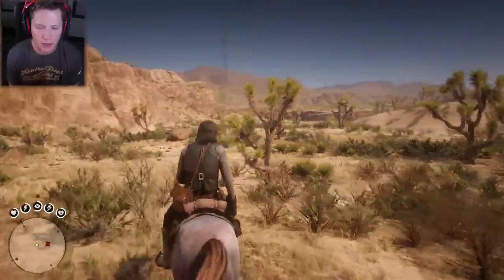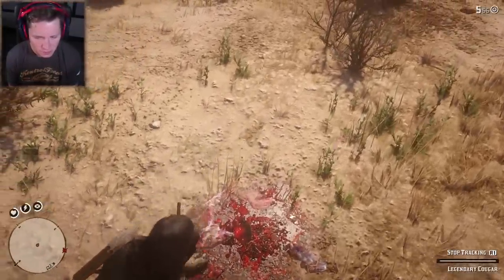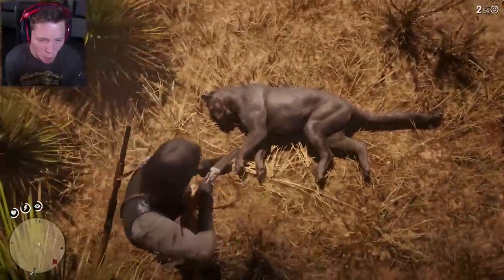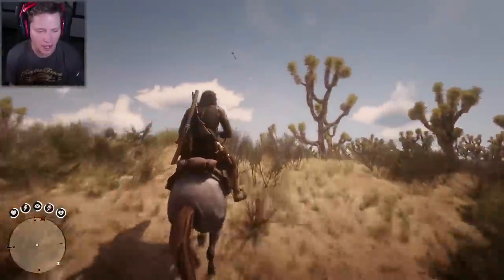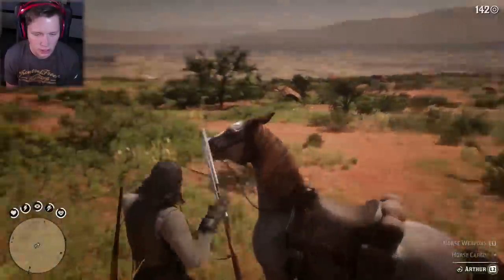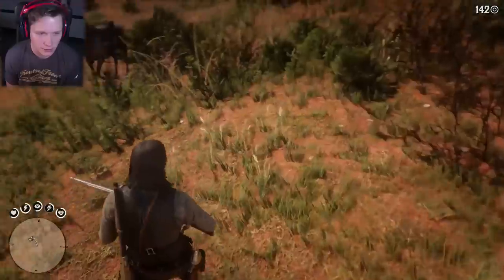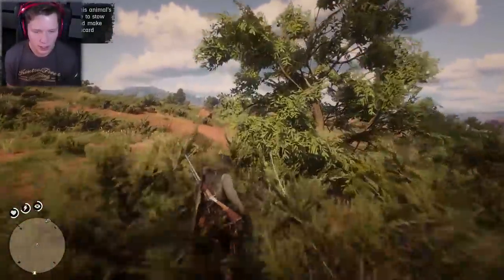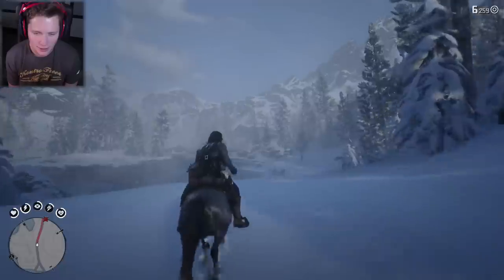Red Dead Redemption 2 - Hunting the Legendary Snow Bison, Cougar, & Pronghorn